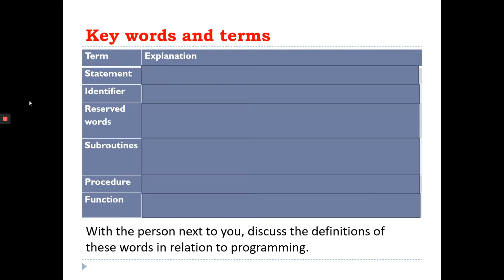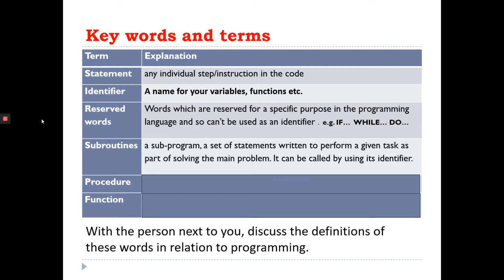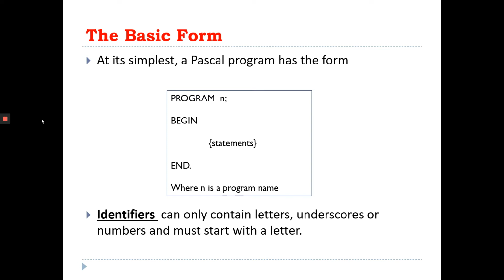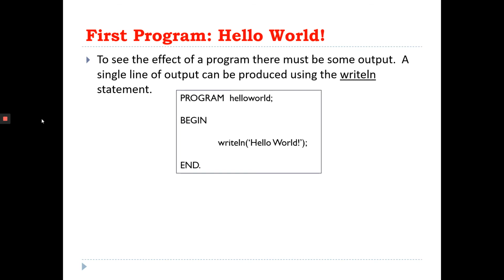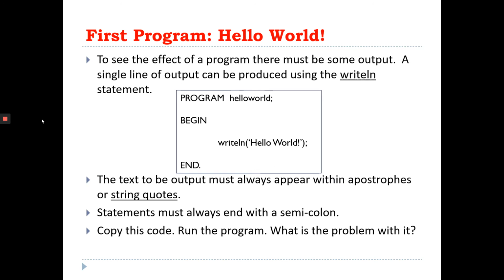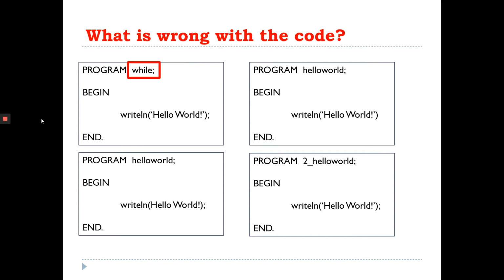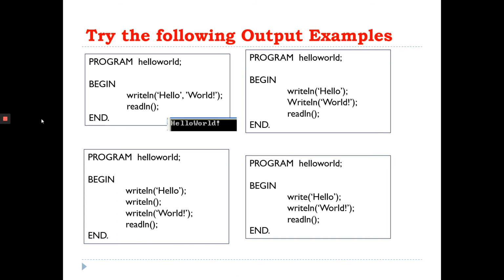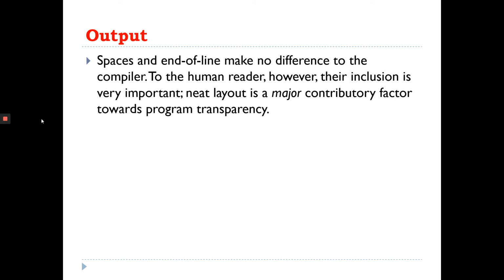A Level Computer Science Taster Session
'This taster session is there to support you as you look to make the transition to studying this subject at A Level from September. Please engage with the material from the department. It is important that you look on the school for the all-important summer transition tasks and curriculum maps for this A level subject'